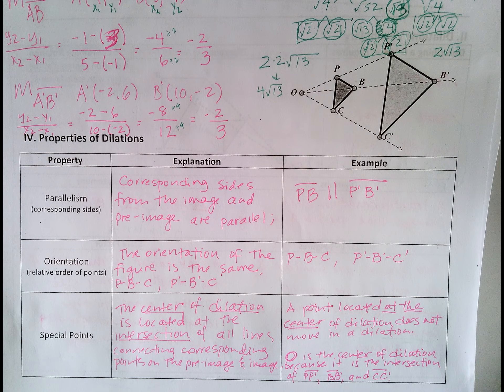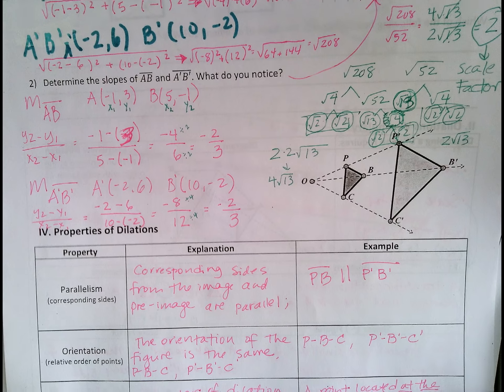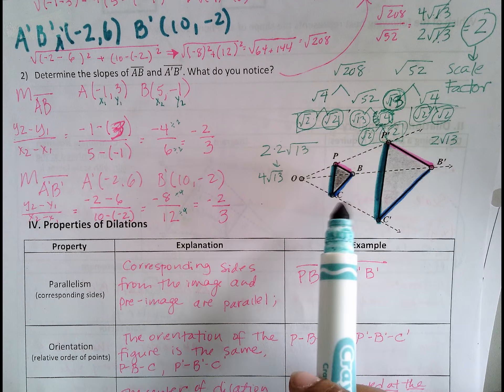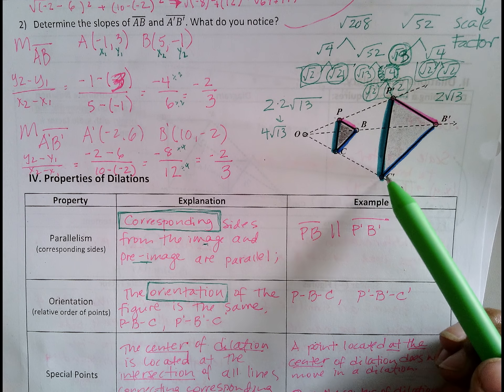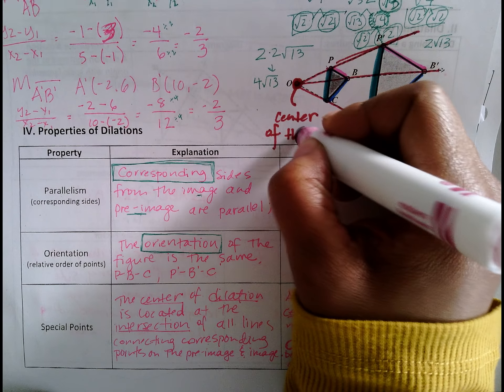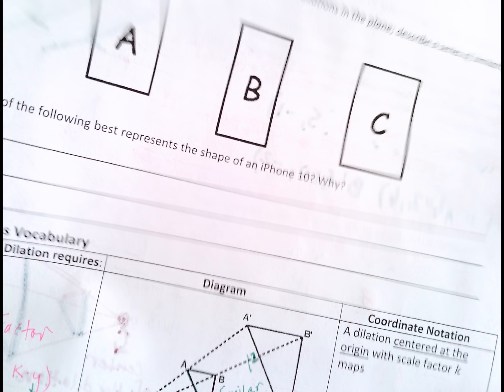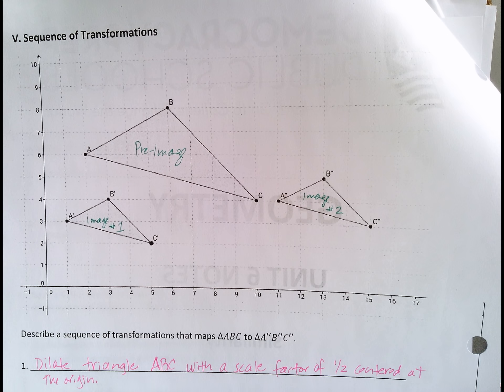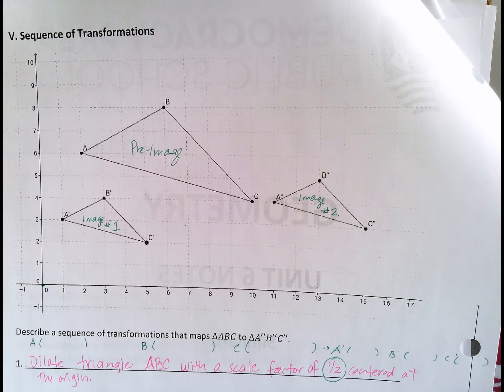Lesson 6.1 Part II SIMILARITY